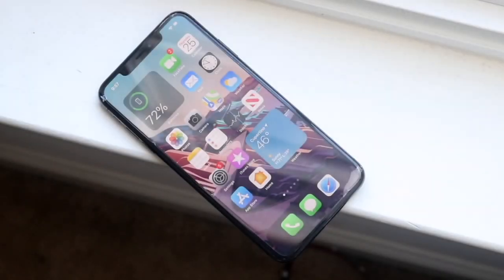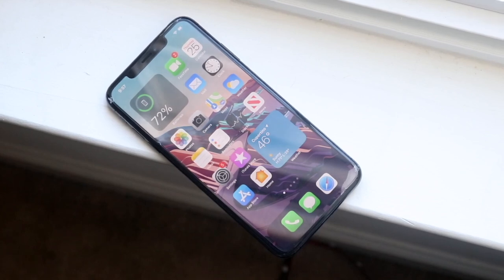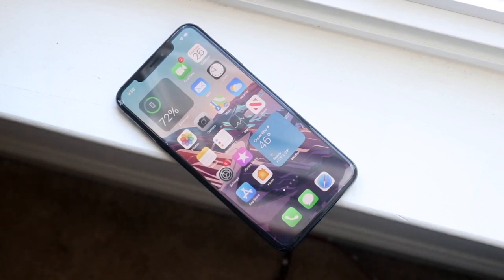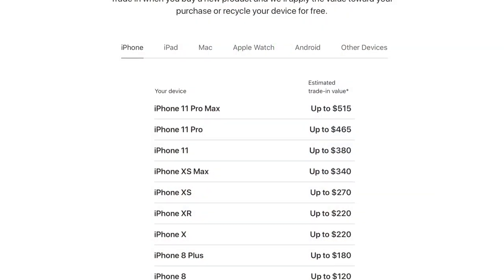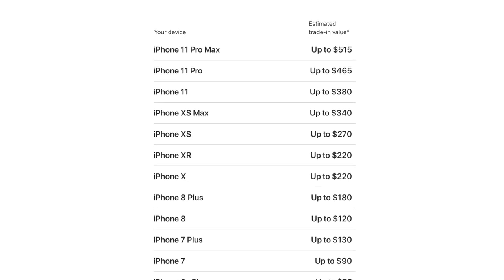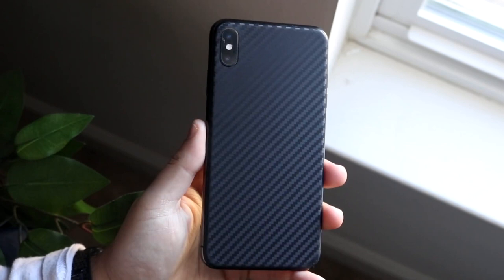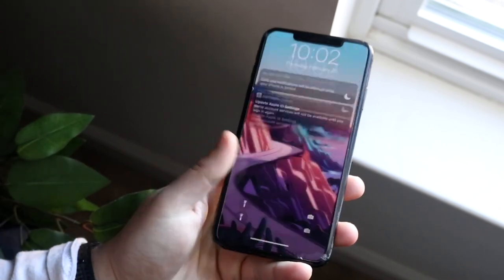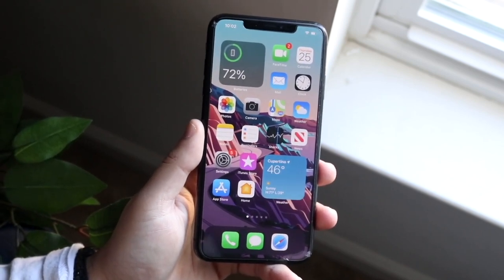Best Ways To Sell a iPhone In 2021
These are some of the Best Ways To Sell a Used iPhone In 2021